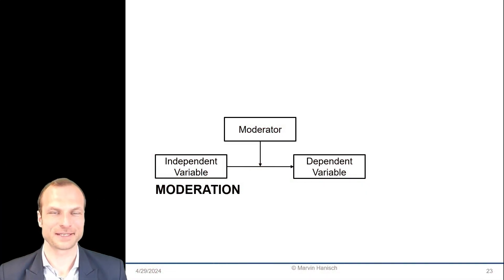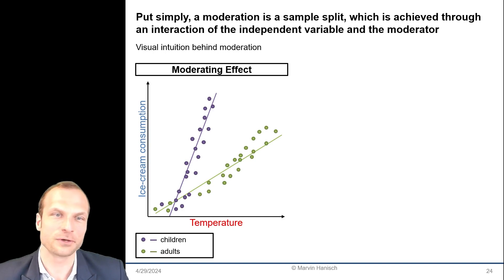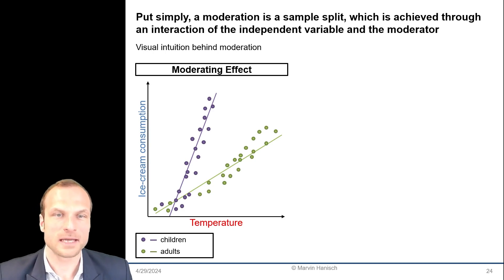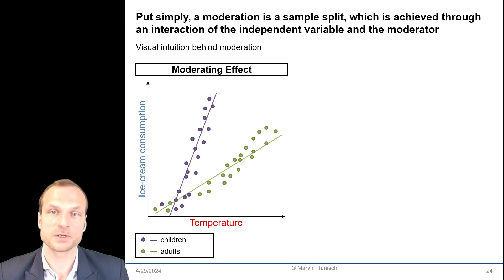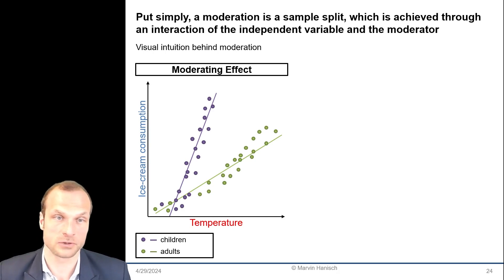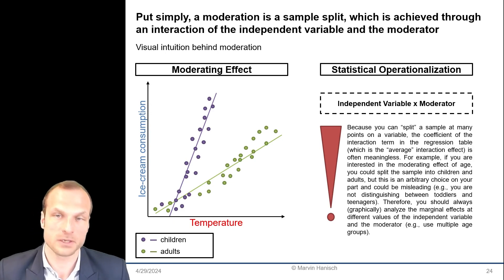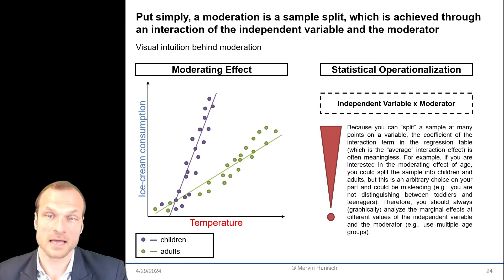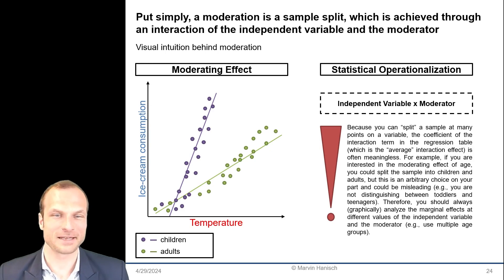Statistics Made Easy 6.1: Introduction to Moderation Analysis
In this tutorial, we explore the intuition behind statistical moderation, where you test the strengthening or weakening of independent variables as a function of the moderator. Moderation analyses are also referred to as testing "boundary conditions" or conducting "contingency analyses" because they help us understand under what circumstances relationships matter and what they depend on. In this context, we will discuss sample splits, interaction terms, and marginal effects.

Remember, the official Stata help files (type "help [command]" in the Stata command line) and the Stata forum (statalist.org) offer valuable support. Additionally, search engines (e.g., Google and Bing) and artificial intelligence tools (e.g., ChatGPT and Gemini) can assist you in finding the code you need.

You can download the datasets, additional explanations, and the Stata "Do Files" for the tutorial by following this link: